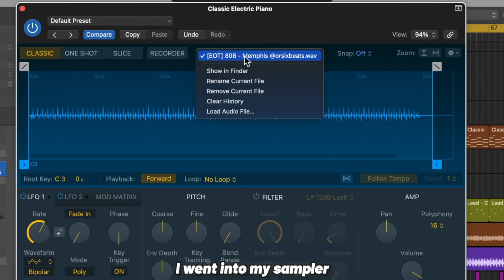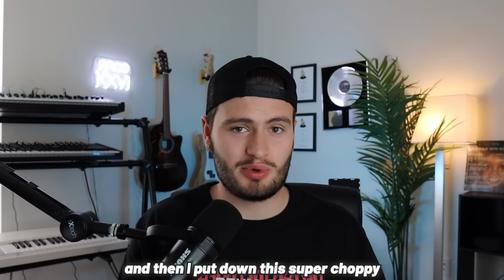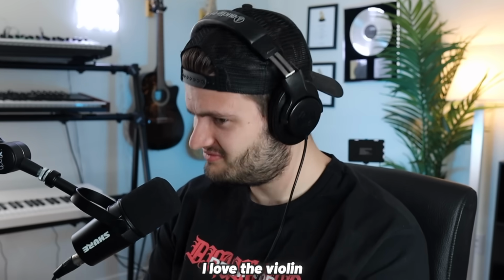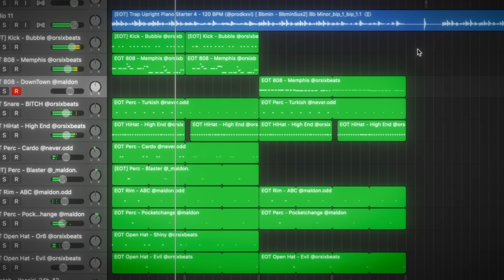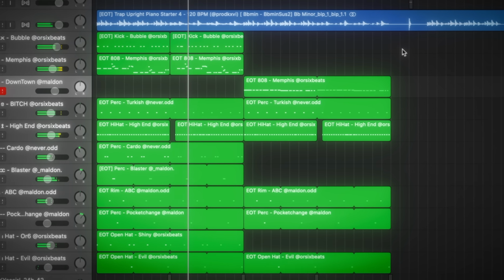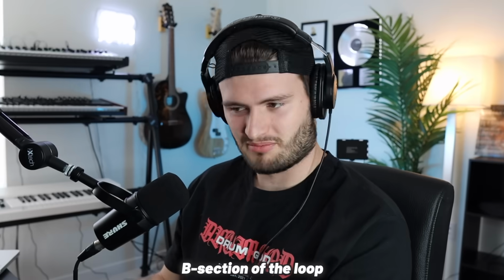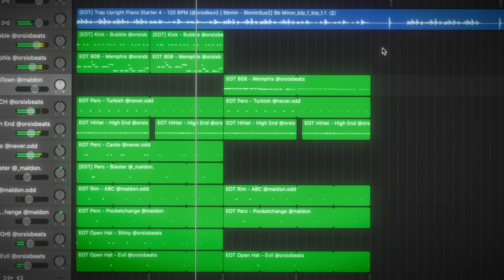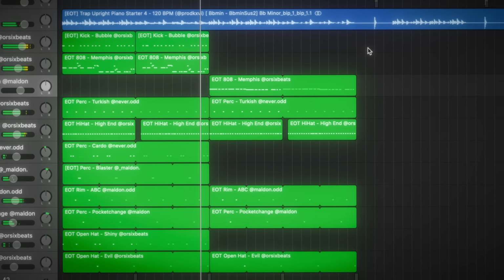Why Rappers are OBSESSED with OZ’s Beats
In this video I break down why OZ's is so amazing.